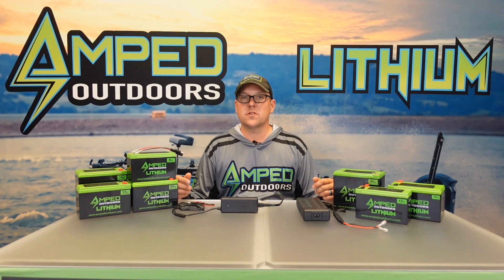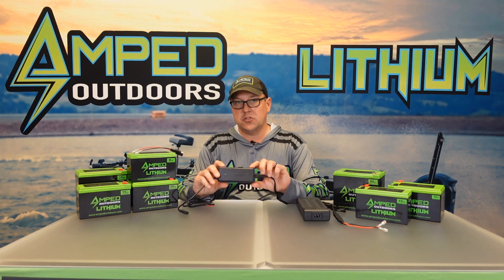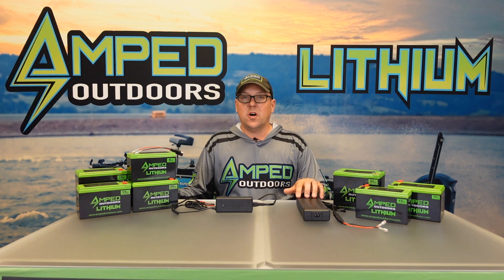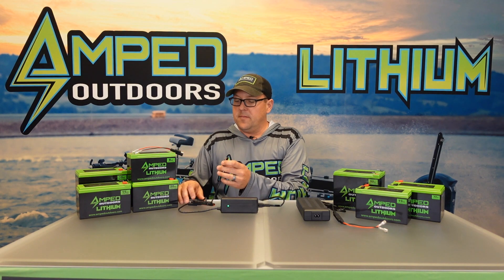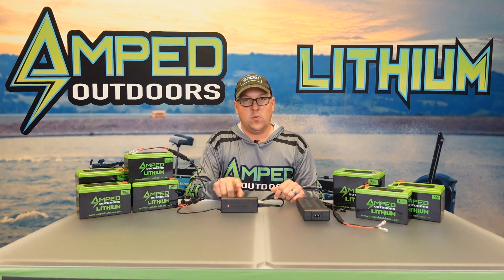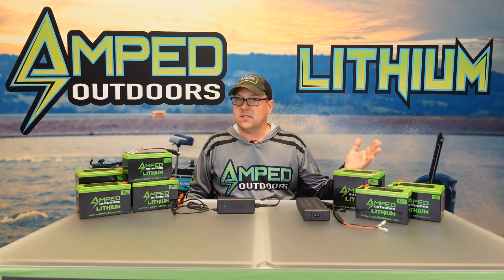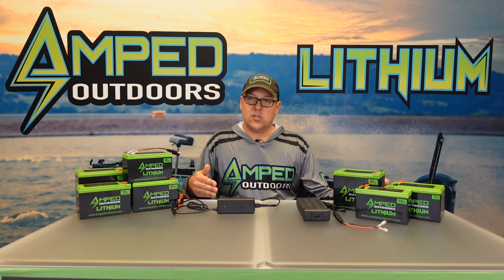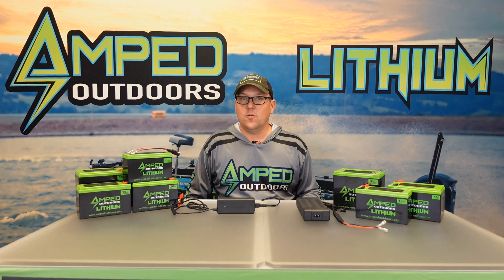How to charge small lithium batteries (12.8V LiFePO4 and 14.8V NMC)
In this video, we explain the proper charging steps to take when charging your new Amped Outdoors small lithium batteries.